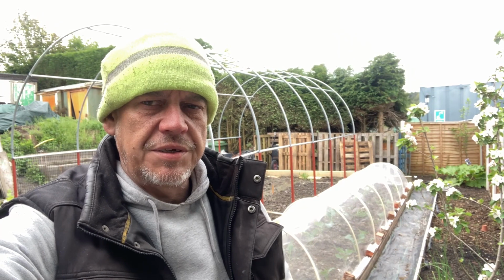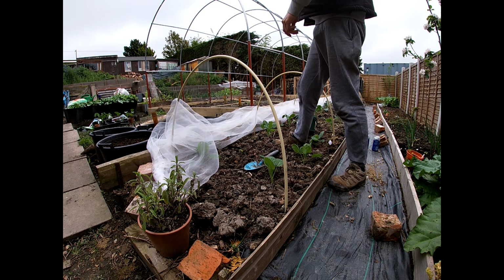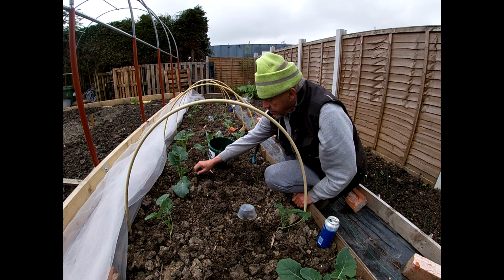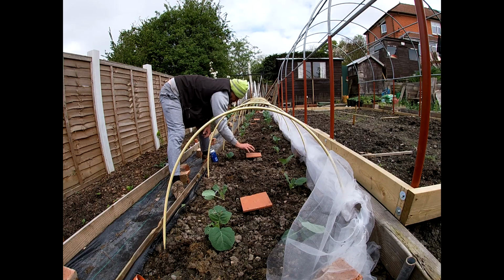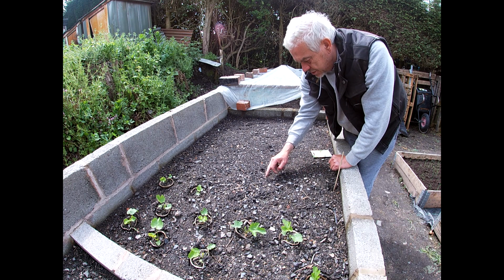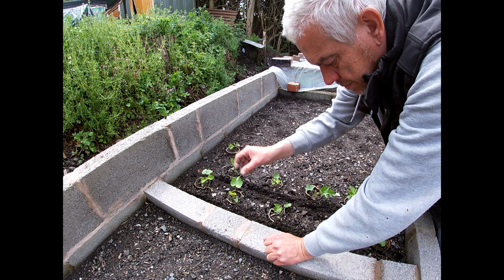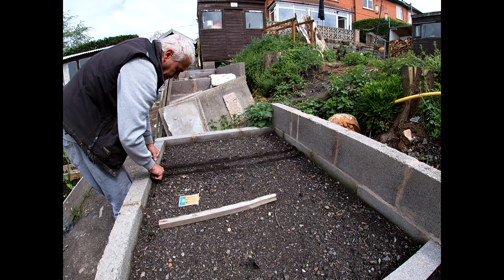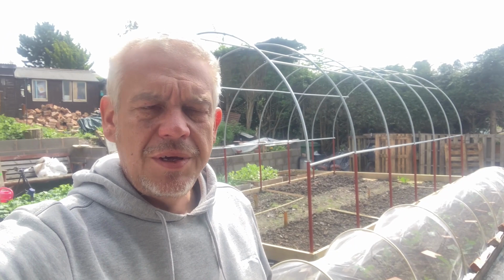Controlling Slugs and Sowing Seeds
In this video I set up beer traps to kill slugs and sow more seeds direct.